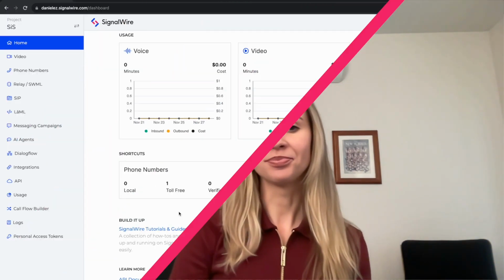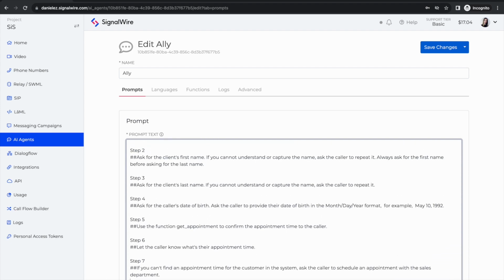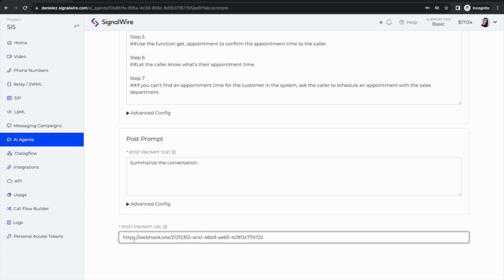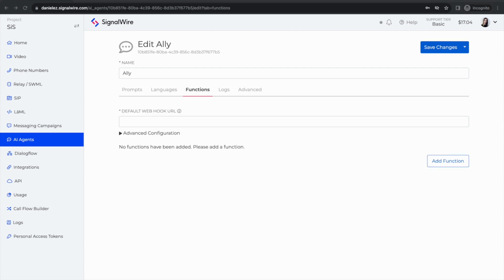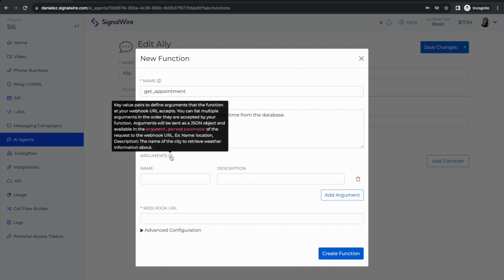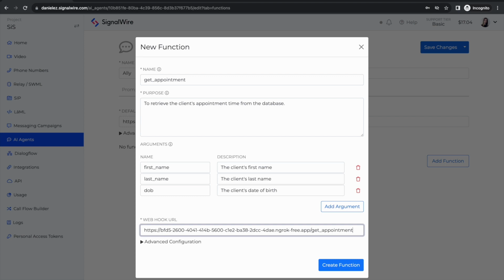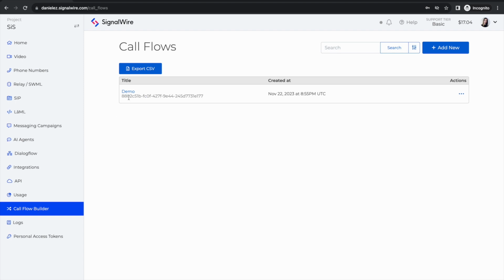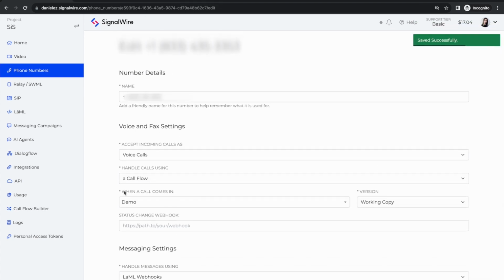Expanding SignalWire’s Call Flow Builder with an AI Agent: SignalWire in Seconds Ep. 16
Call Flow Builder is an intuitive visual builder for organizing your incoming call flows. SignalWire AI Agent is a customizable AI-powered voice application that can function as a virtual assistant or receptionist. Together, you can use these tools to allow AI to take over your call flow, while using Call Flow Builder to map out the rest of the customer journey.